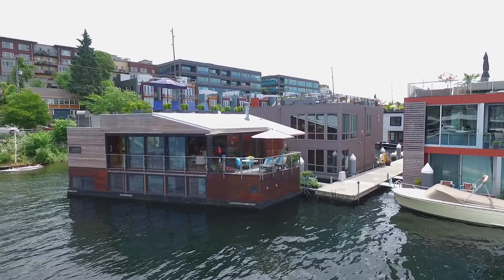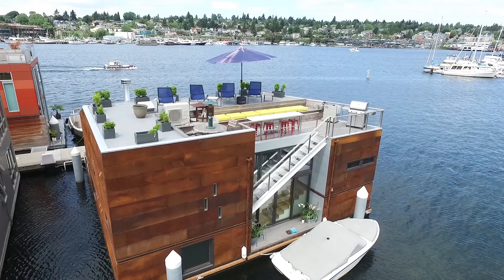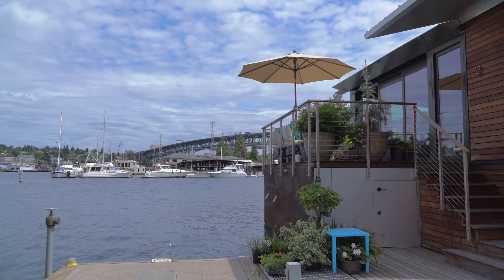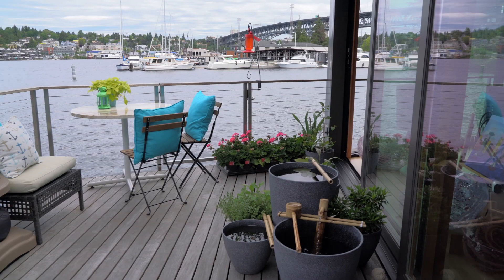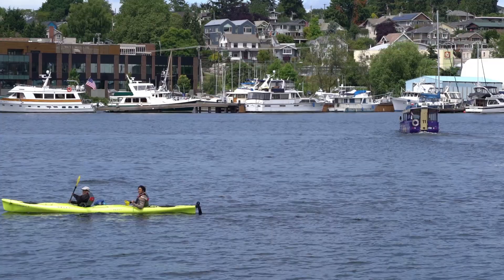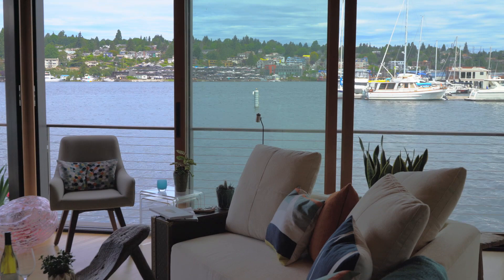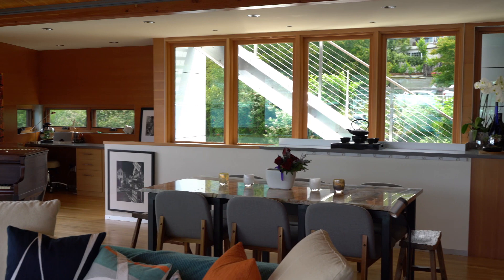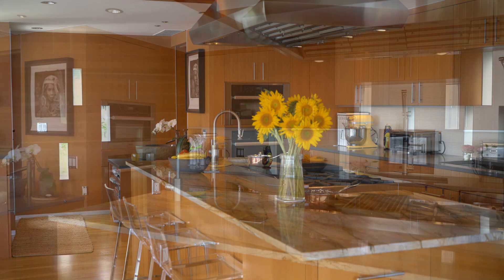A Floating Home Masterpiece in Ward's Cove (Lake Union)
A tour through a stunning, meticulously designed and crafted Floating Home in the Ward's Cove community on Lake Union.

A breathtaking floating home for living in-the-moment, designed with the precision of a Swiss watch. A stunning Living and Dining Room and Gourmet Kitchen with a 270-degree view over Lake Union provides the perfect setting for contemplating, entertaining, celebrating. A Master Suite at waterline, with 5-piece luxury bath that includes a wood Japanese Soaking Tub. 2 additional bedrooms with a jack-and-jill bath. Private gated entry, parking & storage. Moorage for 2 boats. Welcome Home!